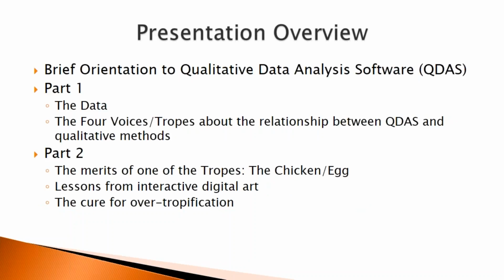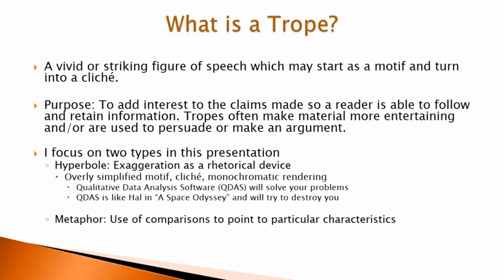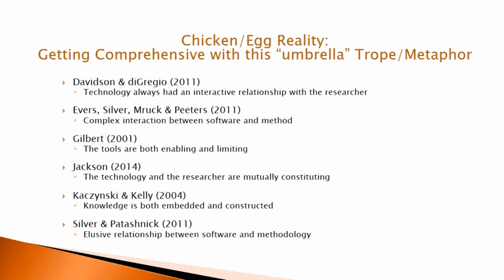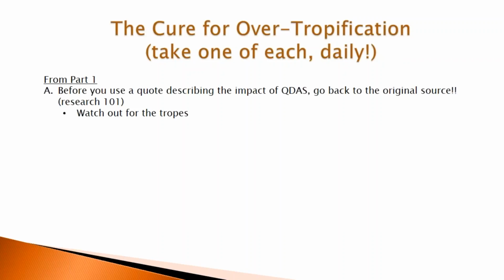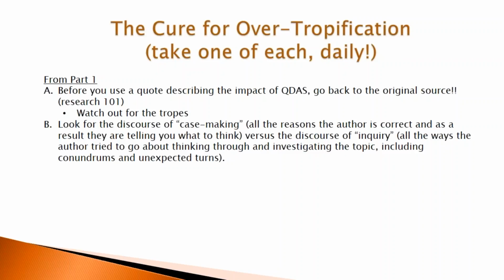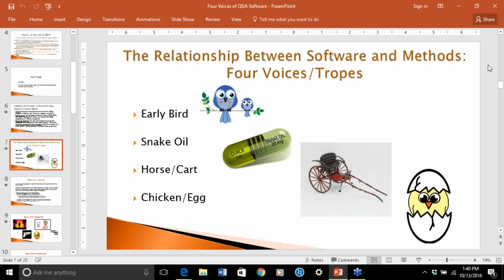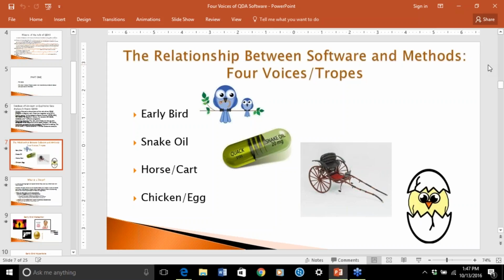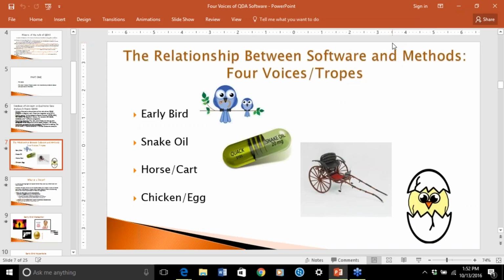Kristi Jackon The Four Voice of Qualitative Data Analysis Software